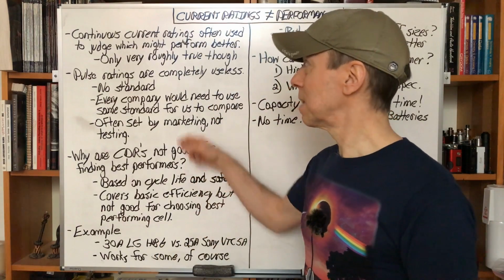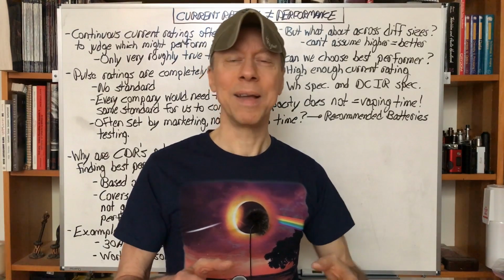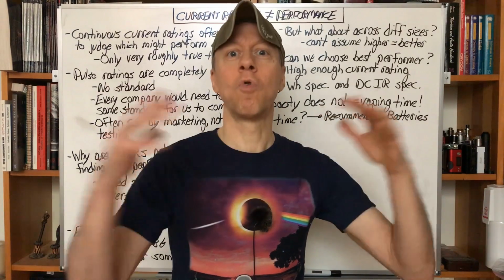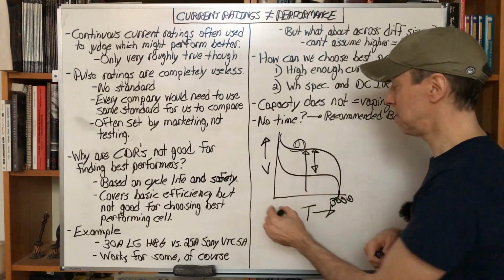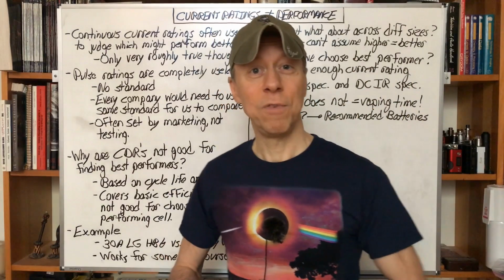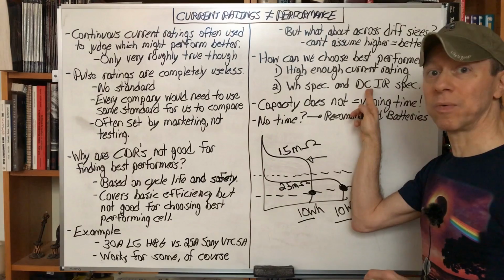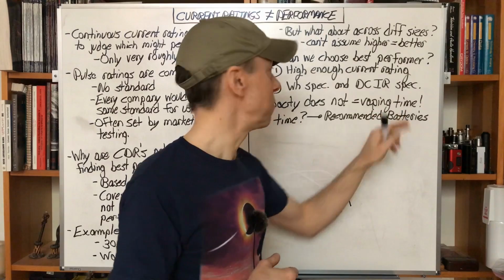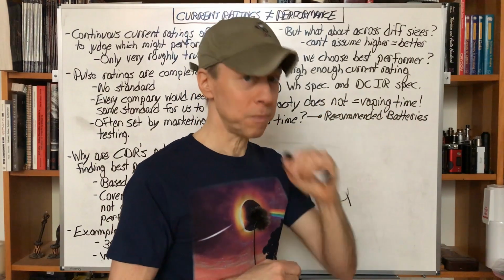Minding Your mAhs – Ep018 – Do higher battery current ratings = better performance?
Minding Your mAhs – Ep18 – Do higher battery current ratings = better performance? | Choosing the best battery

Many vapers choose the battery with the highest continuous current rating to try to get the best performance. Is that a good strategy?

I also show you how to use the watt-hour (Wh) and DC internal resistance numbers I provide with my testing results to choose the best performing battery.

A huge thank you to my Naquadah Level patrons!
- Adore eLiquid
- Old Pueblo Vapor
- Oliver_ECF
- Rebel Goat Vapors
- Wise Vice Vapors

I want to work for our community full time!
If you feel what I do is worth a couple dollars a month and you would like early access to battery availability and testing news and a say in what I test then please consider becoming a patron and supporting my testing efforts

If you would like to support my testing efforts with a single donation

The pinned post at the top of my Facebook page or my blog at ECF has everything. Please check there first.

Battery Vendors:
These vendors have been used by many vapers.

Where known, the ratings set by Samsung, Sony, LG, or Panasonic/Sanyo will be used.

Any battery from Samsung, Sony, LG, Panasonic, or Sanyo can be a lower grade battery or a fake. Only buy from a known, trusted source of genuine batteries. Even then, there are no guarantees.

Carefully research any battery you are considering using before purchasing.

Testing batteries at their limits is dangerous and should never, ever, be attempted by anyone who has not thoroughly studied the dangers involved, understands the risks, has the proper equipment, and takes all appropriate safety precautions.

These tests I do only note the estimated ratings for the batteries at the time I tested them. Any battery that is not a genuine Samsung, Sony, LG, Panasonic, or Sanyo can change at any time This is one of the hazards of using “rewrapped” batteries or batteries from other manufacturers so carefully research any battery you are considering using before purchasing.

The information and opinions contained in this video are for general information purposes and are not intended to constitute legal or other professional advice. This video should not be relied on or treated as a substitute for specific advice relevant to particular circumstances.